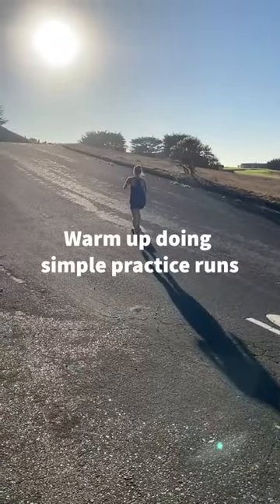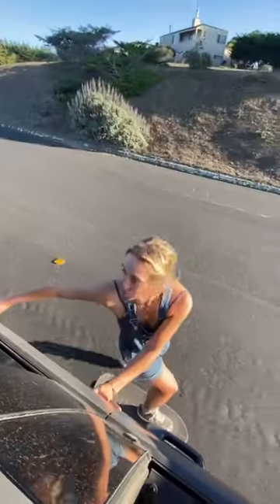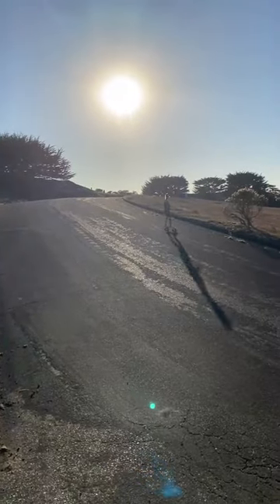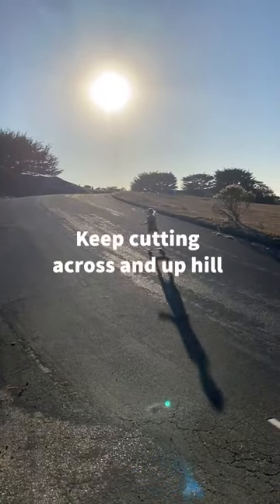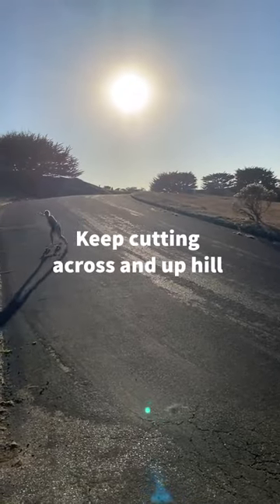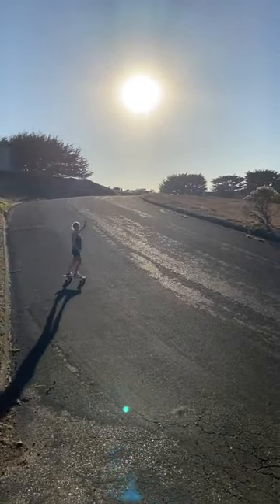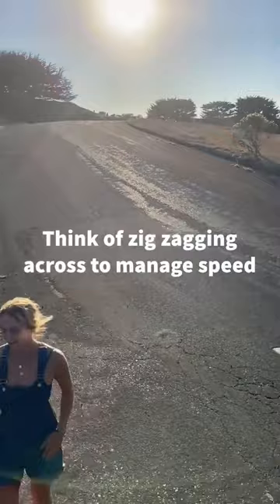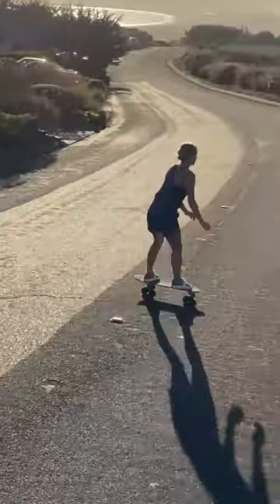How to Carve Hills 🥰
How to Carve Hills 🥰🥰 one of the simplest but understandably scary feats when learning how to carve. Check out sharing some tips!
Made on the amazing Adobe Rush app .